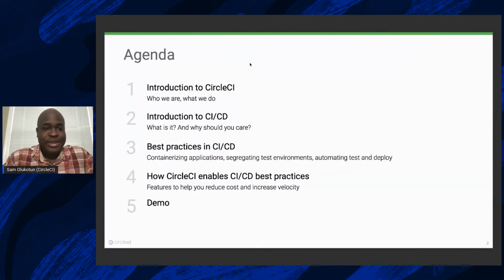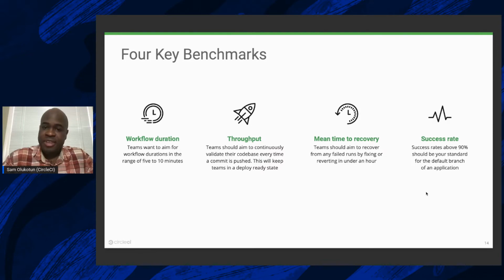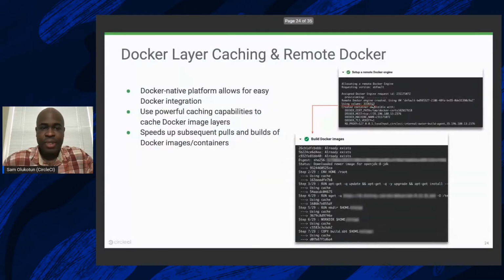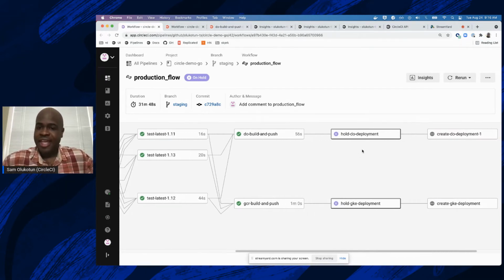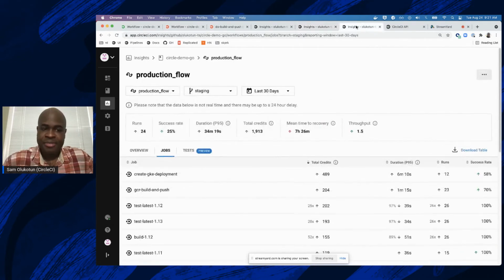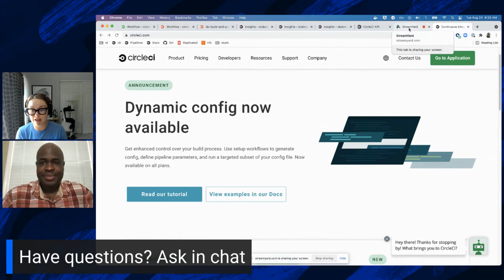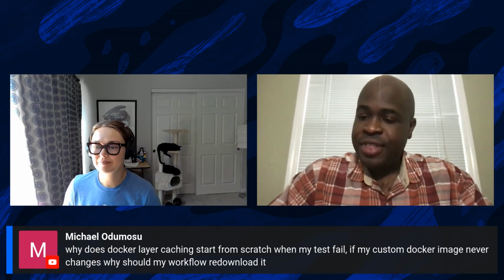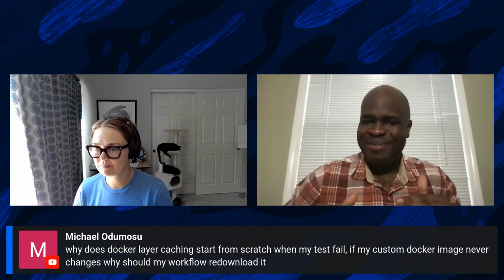Automating Test Environments With CircleCI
Explore how you can use CircleCI to automate your development process with continuous integration on DigitalOcean to reduce cost and increase velocity without compromising quality.